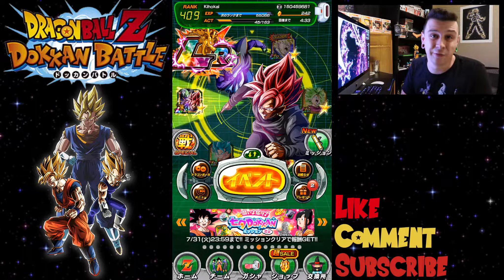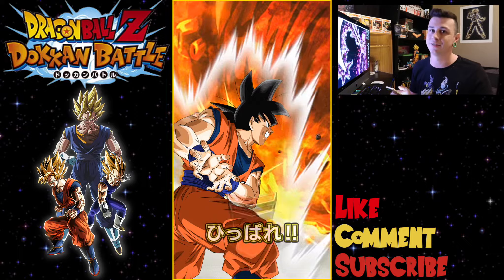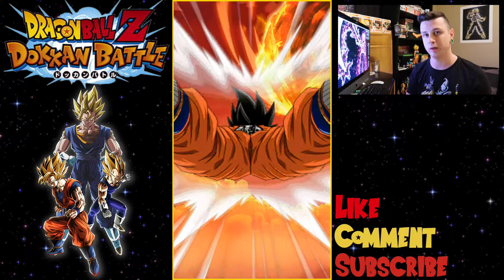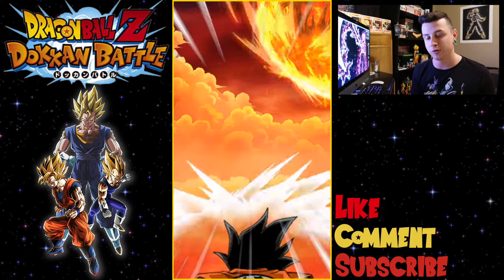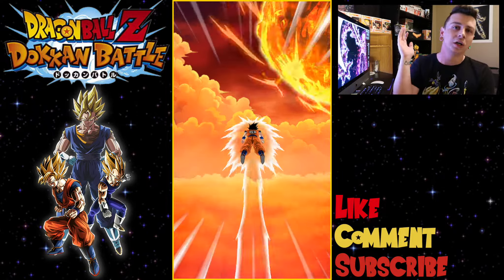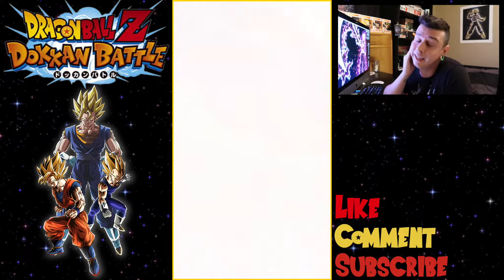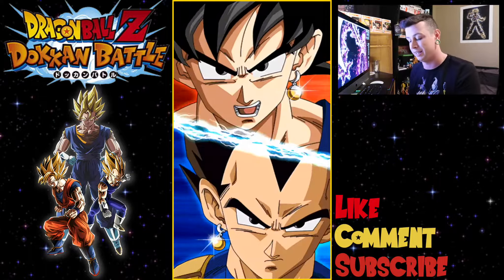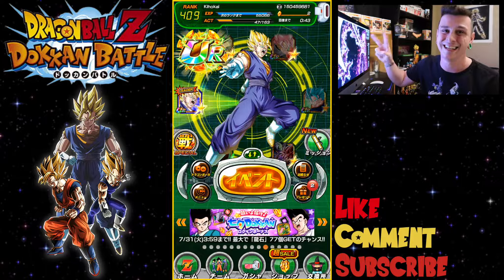Vegito Summon Animation... Double Screen Crack!!! Dragon Ball Z Dokkan Battle: Lr Vegito Summons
This video is my attempt at trying to pull Lr Vegito on the new banner in Dragon Ball Z Dokkan Battle. I hope you enjoy the crazy that is this video and wish me luck.